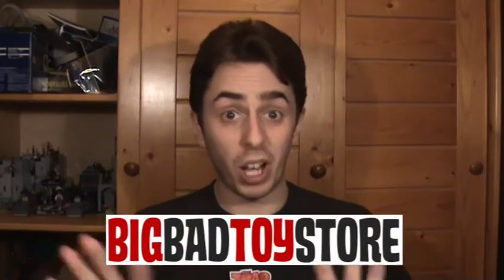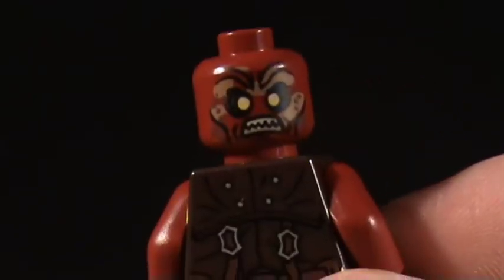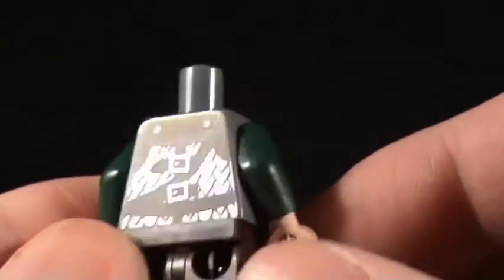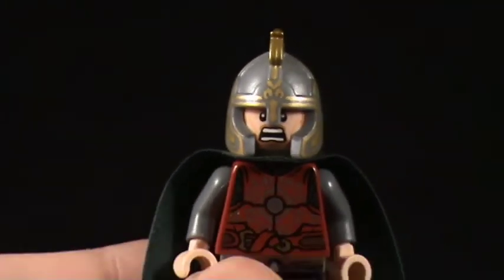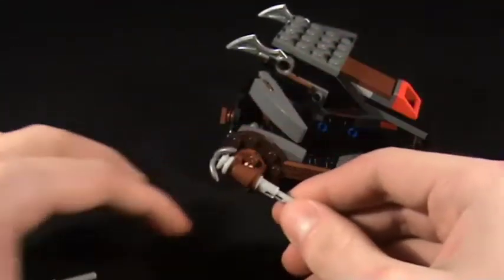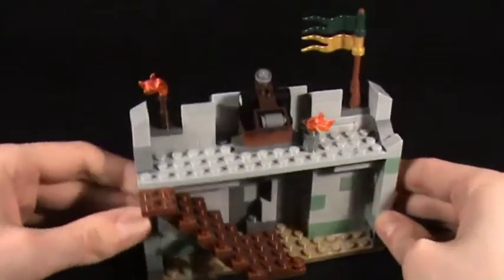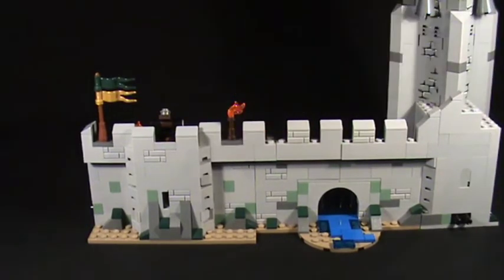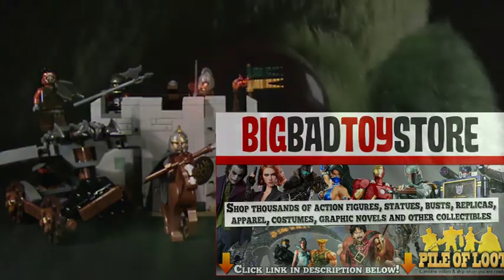CC lego LOTR Uruk-Hai Army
You want a bigger Uruk-Hai Army then this is the lego set to grab!